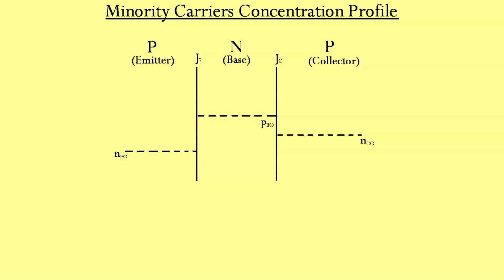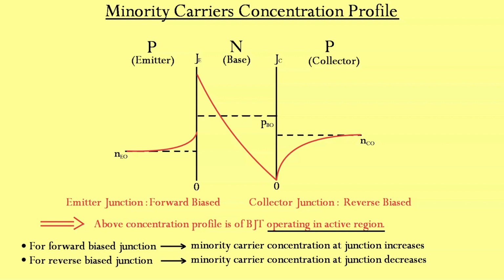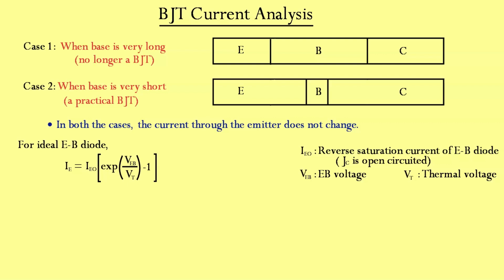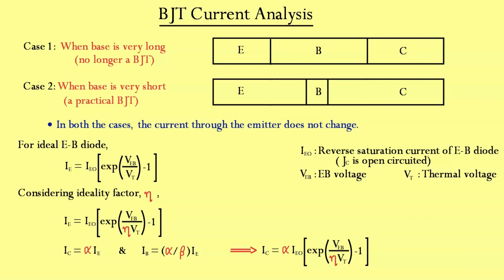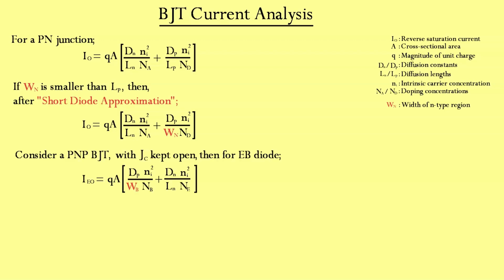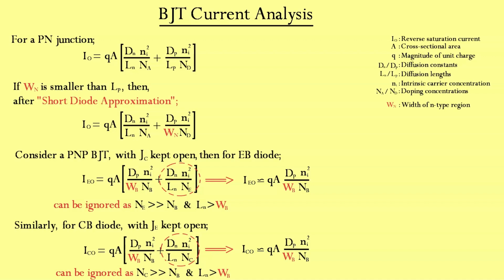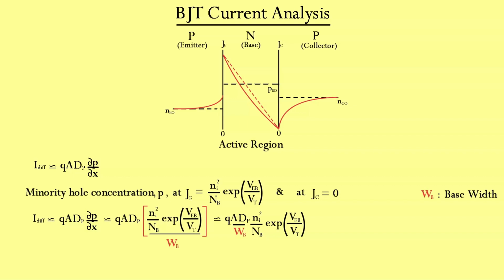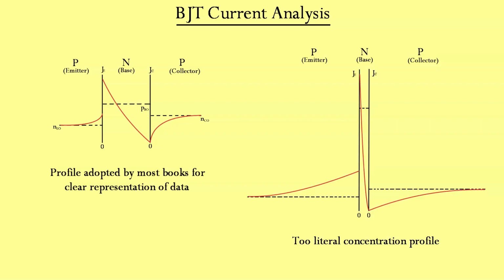BJT current analysis | GATE, ESE & Competitive Exams | Lecture - 86